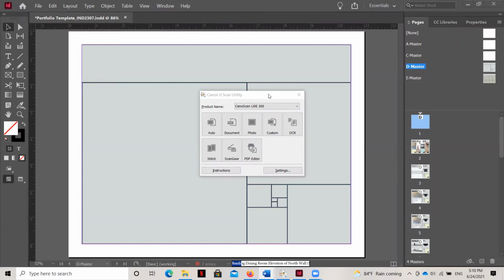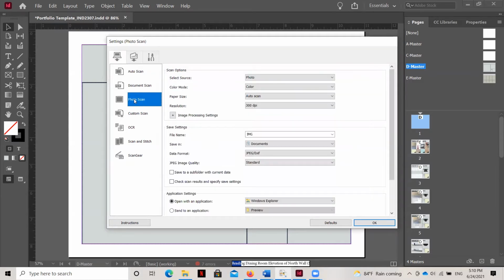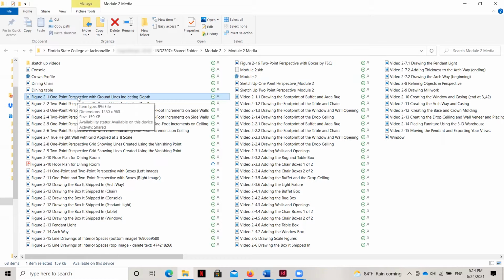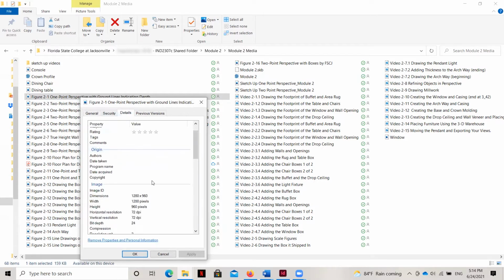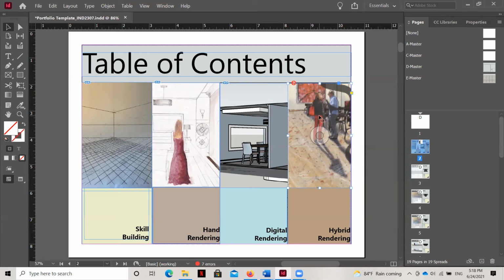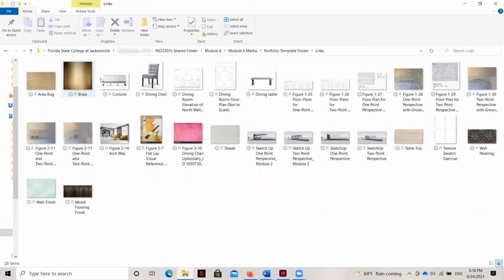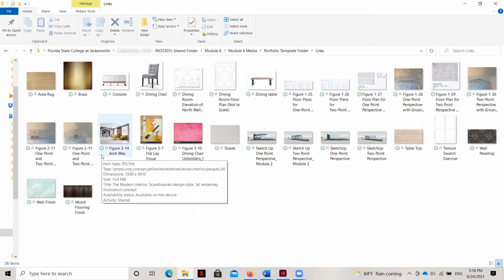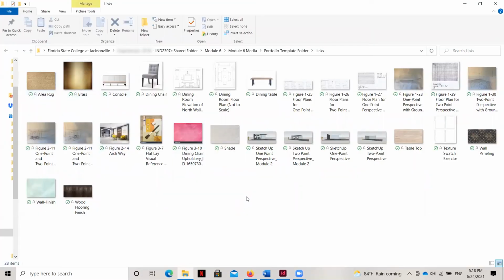Video 6-3 Checking and Saving Images